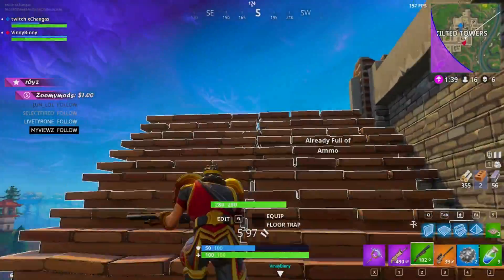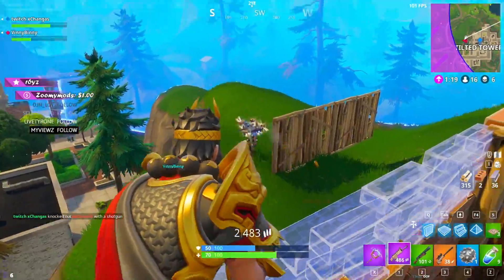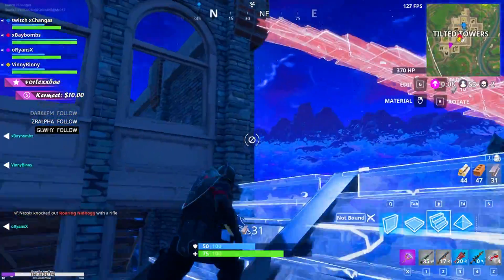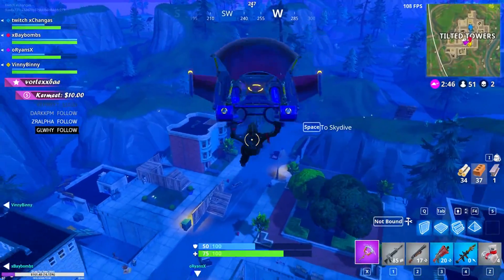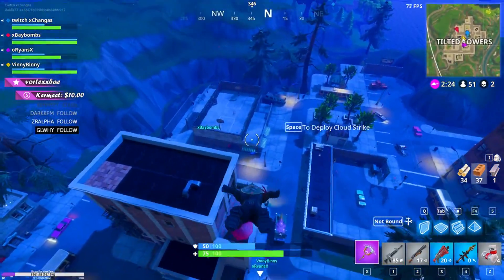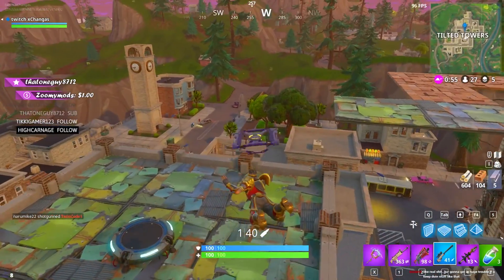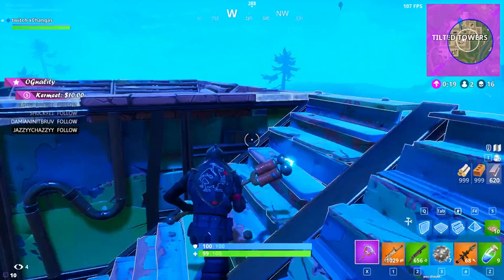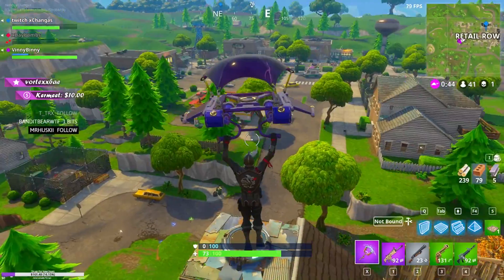YOU'VE BEEN USING THE LAUNCH PAD THE WRONG WAY! - Fortnite Launch Pad Strategy!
♥ Add me on Snapchat to keep up with what I'm doing

Let me know what you thought about this video in the comment section below! If you have any ideas for uploads or how I could improve my videos leave them in the comment section below!